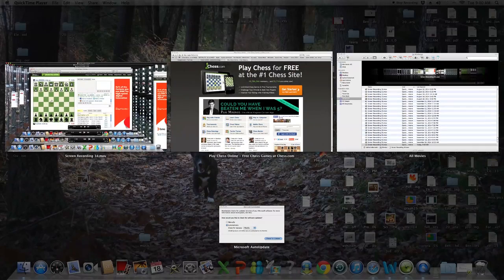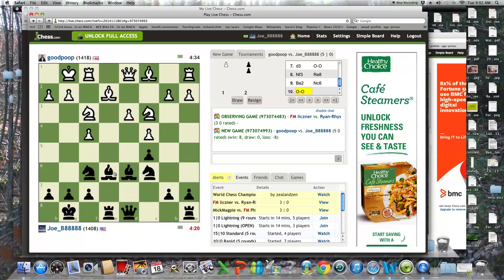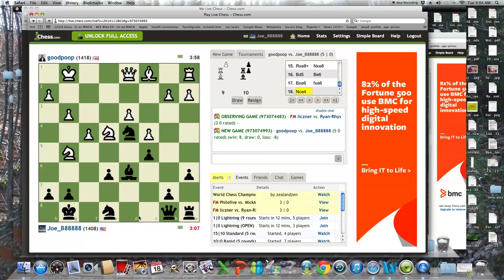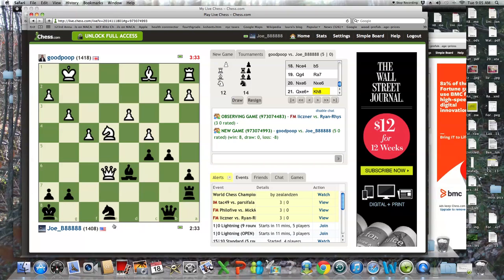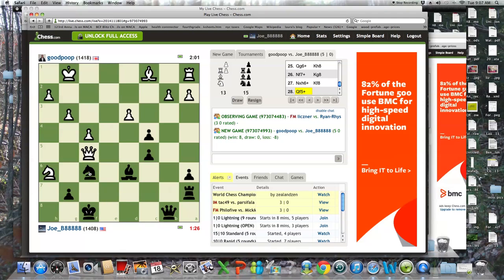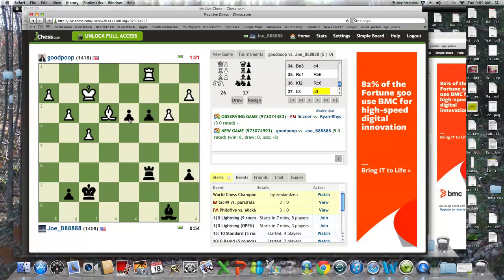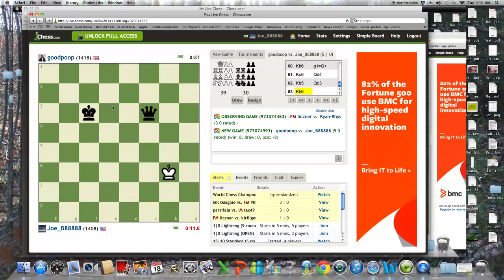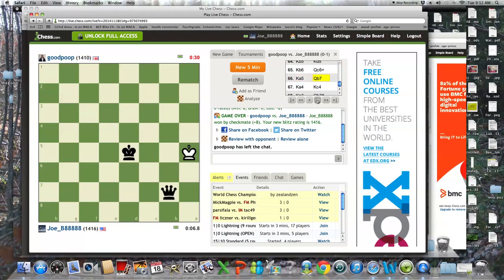Live Blitz Game 17: Sicilian Defense (f4 move 2)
Live Chess